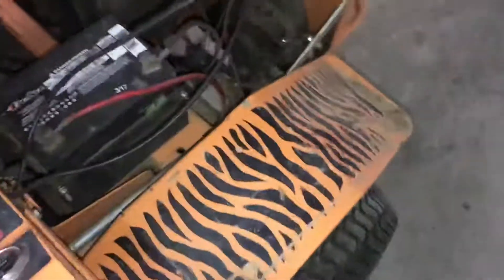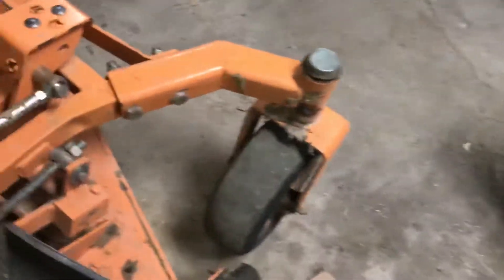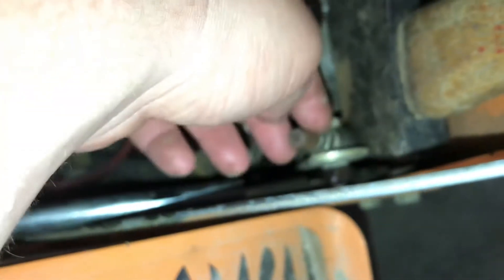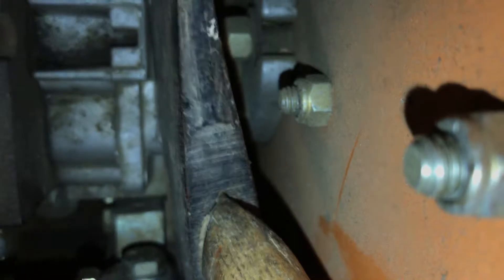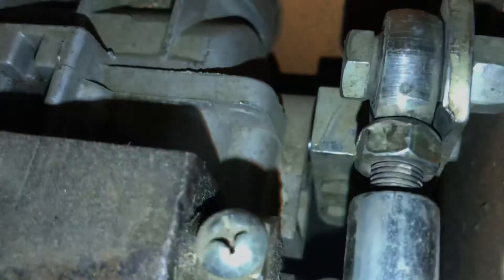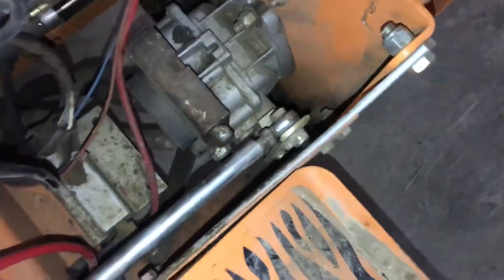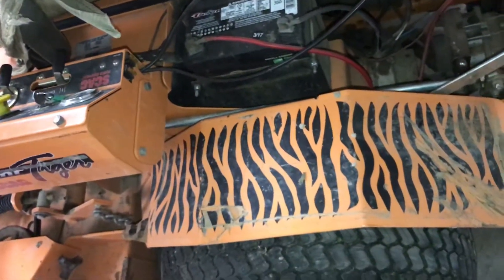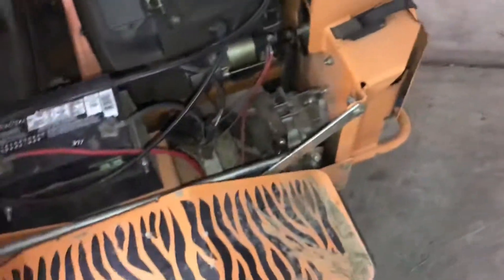How to: Temporarily Fix the left linkage on a Scag Turf Tiger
This video is for the mowing crews at Holy Cross, this has been a minor problem and it’s an easy and we should have permanent fix on it soon